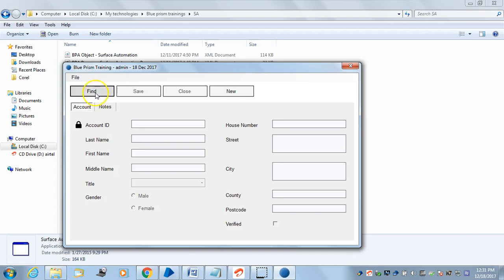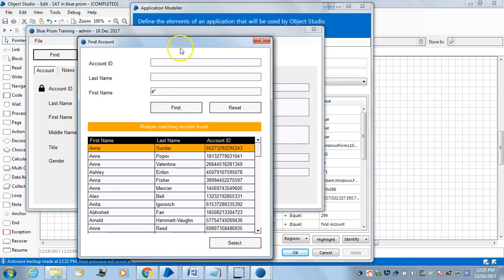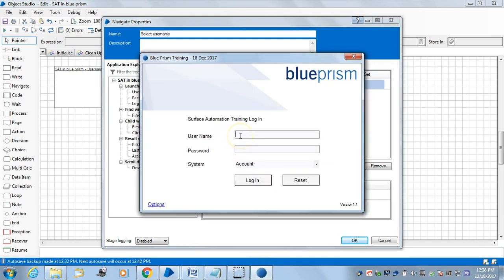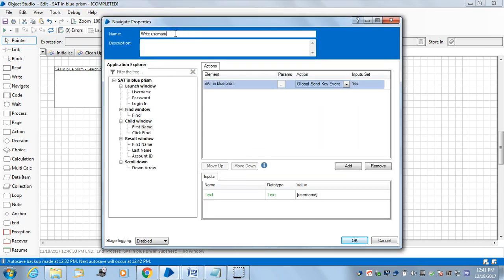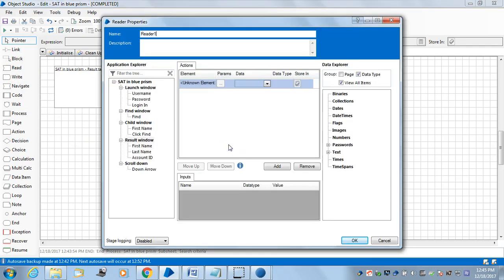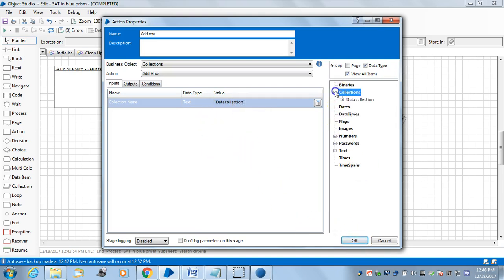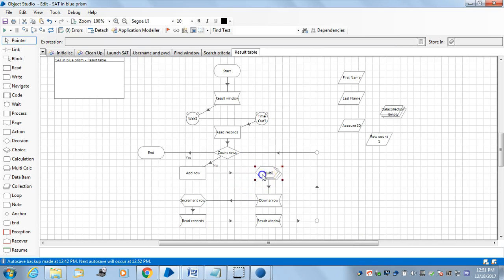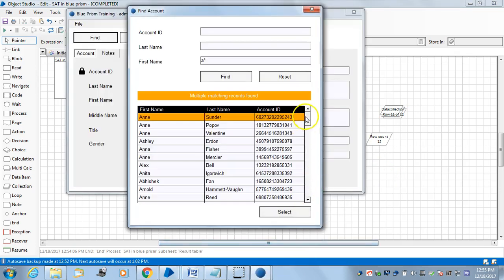Surface Automation Training - Part1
This exercise will make you understand on how to spy the elements in Region mode and use "Global send key events" extensively